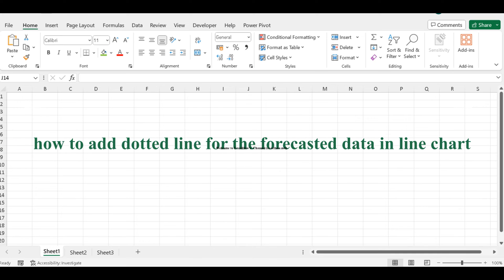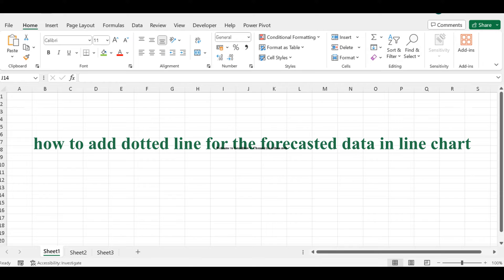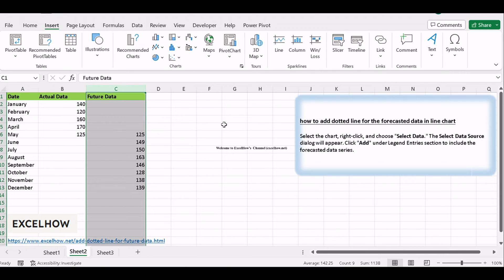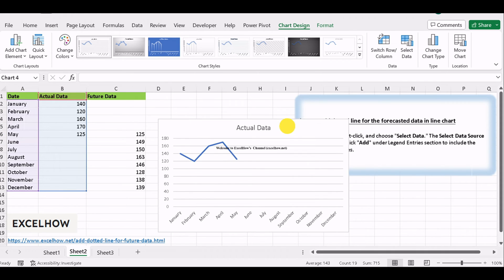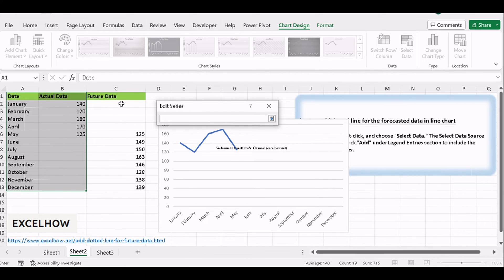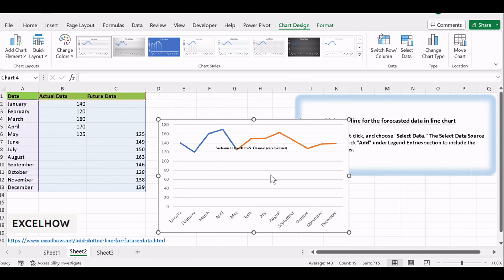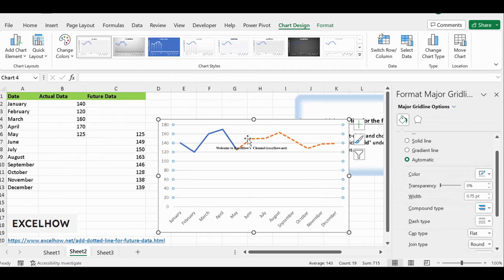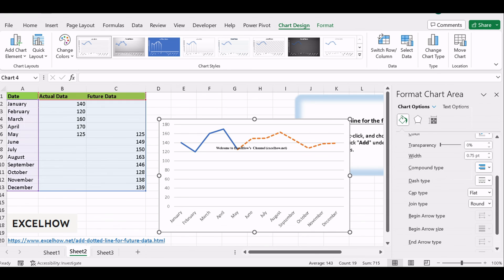how to add dotted line for the forecasted data in line chart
In this video tutorial, we'll uncover a powerful technique for enhancing your line charts in Excel. We're going to explore how to add a dotted line to represent forecasted or projected data, making your charts more informative and visually appealing in Excel.